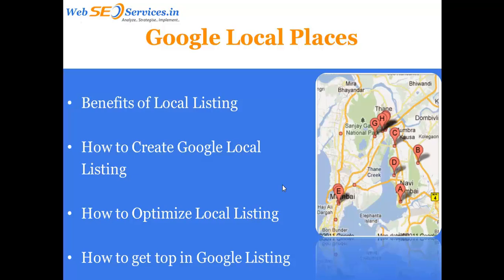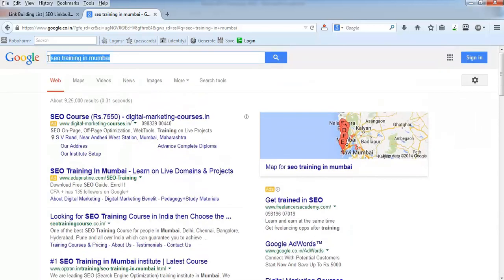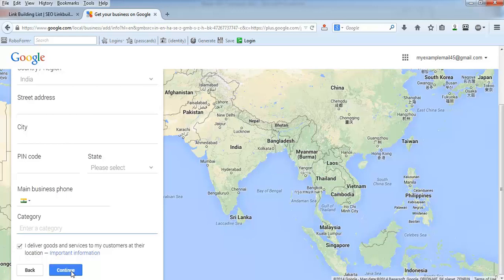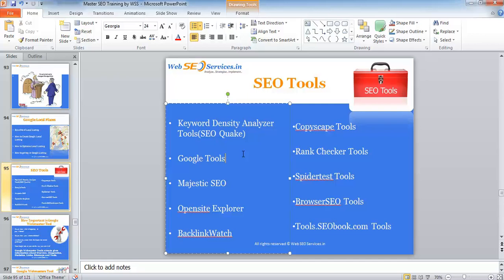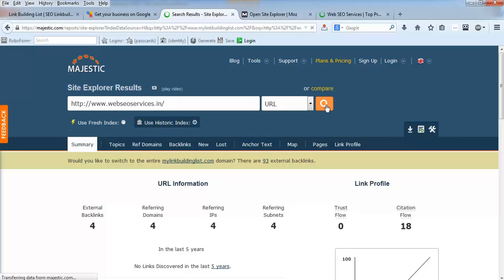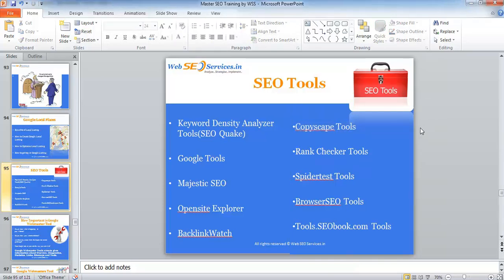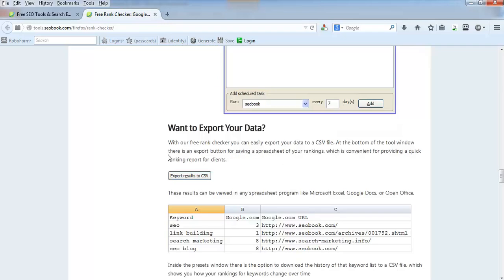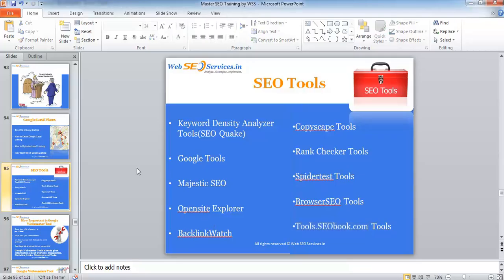SEO Training - Local SEO Listing